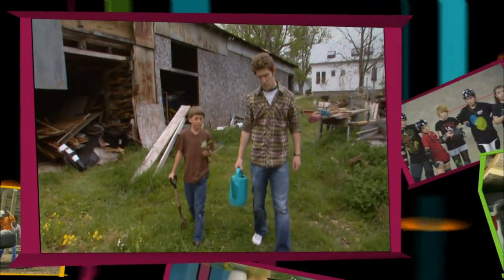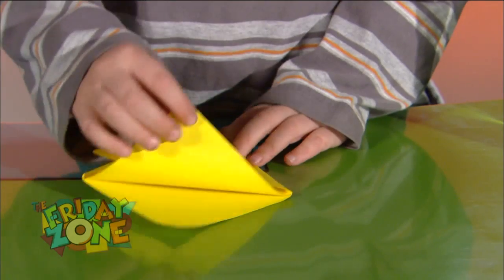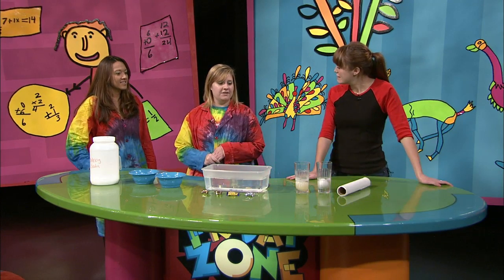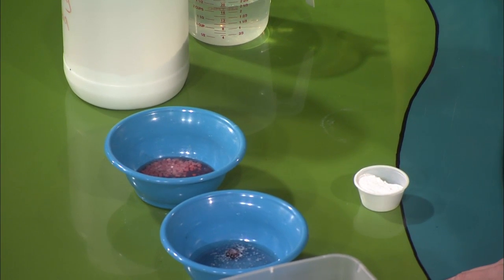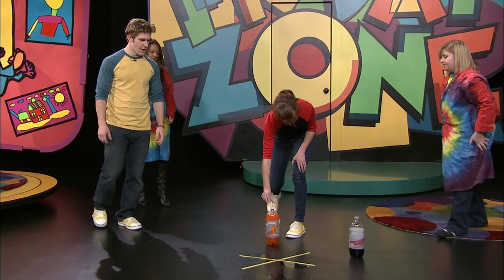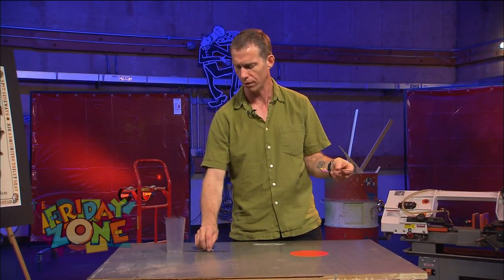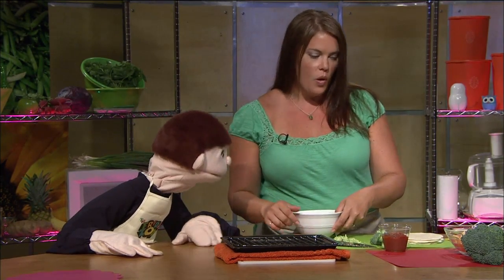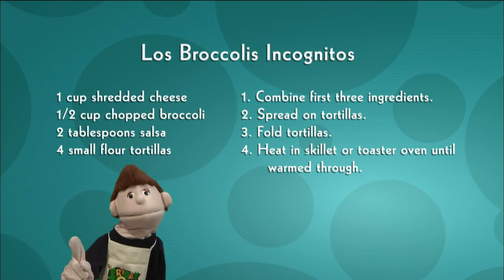The Friday Zone - Let's Eat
A tour of a cheese-puff factory and a field trip to a dog-treat bakery.  Plus Lil Bub, Joke Time, and a group of kids join forces with ComedySportz for an improv comedy skit about a mad pizza-maker.

Episode #1307

The Friday Zone is produced by WTIU and airs every Friday afternoon at 4:30 on PBS stations across Indiana.